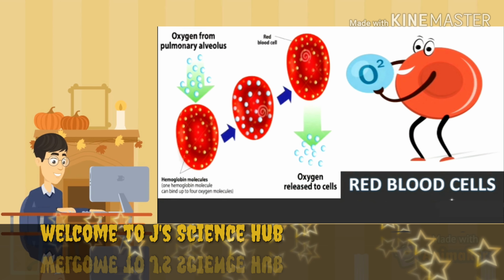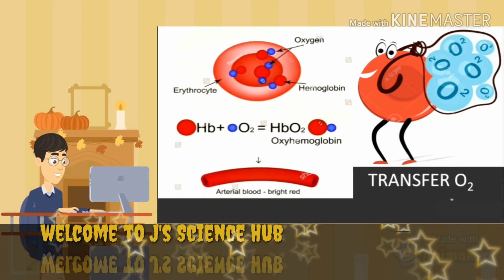BLOOD & IT'S COMPONENTS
This video based on Blood and it's components. By watching this video you can acquire necessary information about blood.